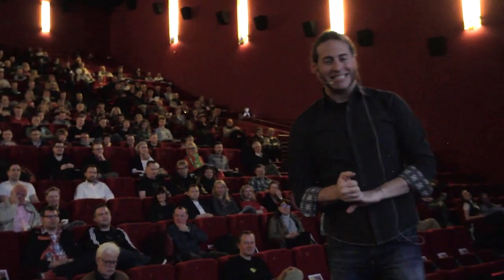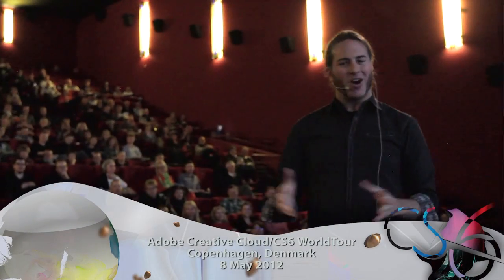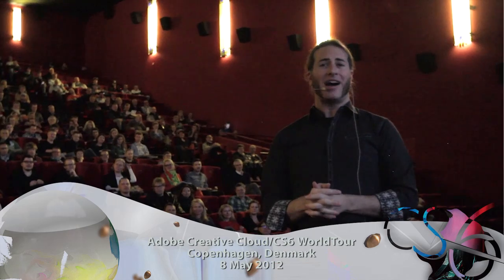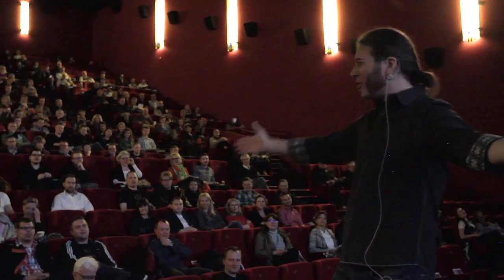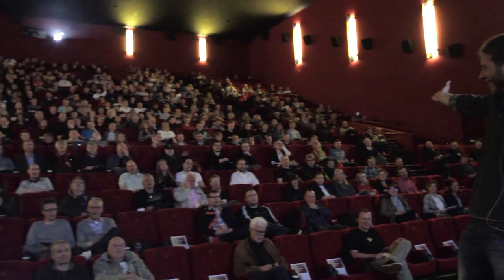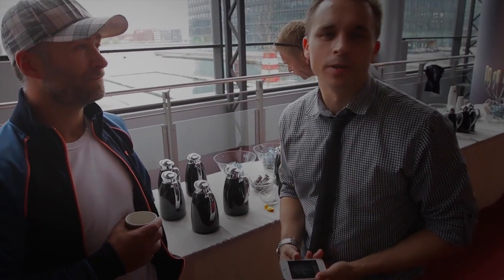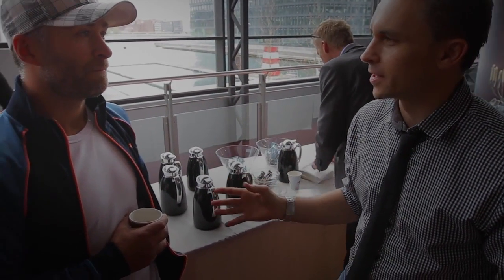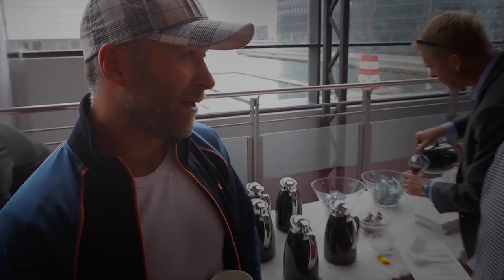Adobe CS6 Tour 2012 - Copenhagen Stop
Terry White, Jason Levine and Paul Trani visit Copenhagen and show off the New Adobe Creative Suite 6 and Creative Cloud. See the crowd's reaction in this short clip.